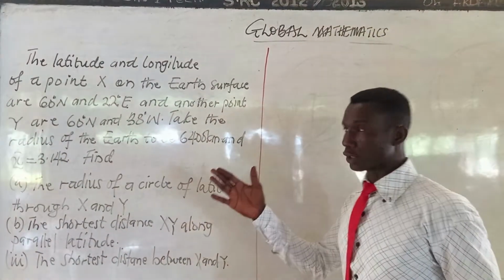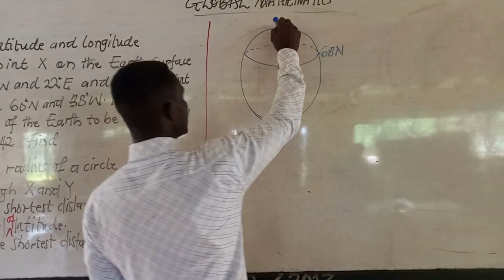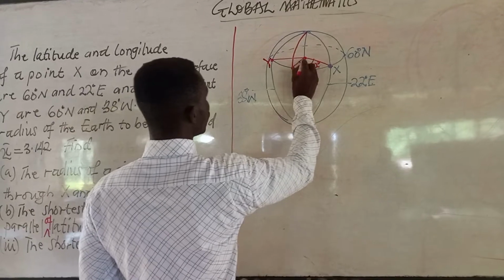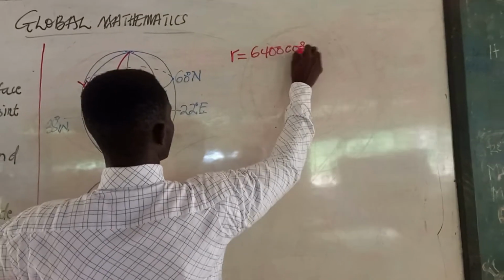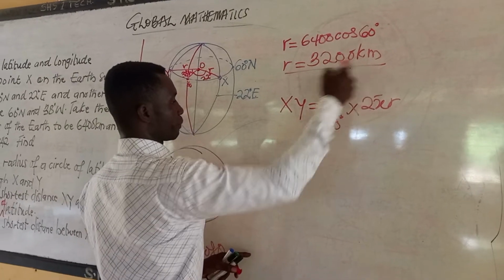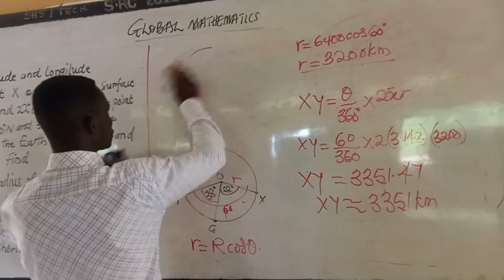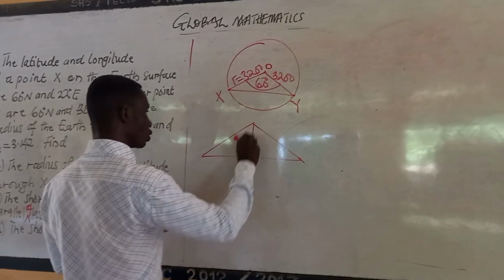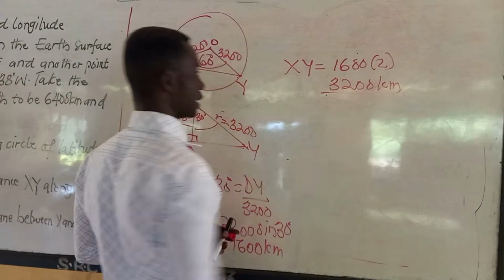Global mathematics 2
This video aims at deepening students understanding of global mathematics.